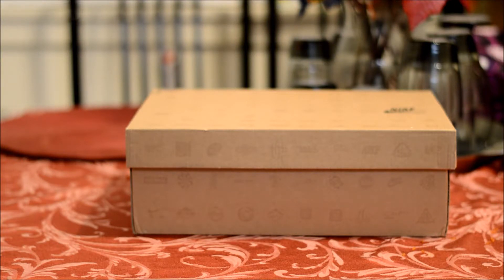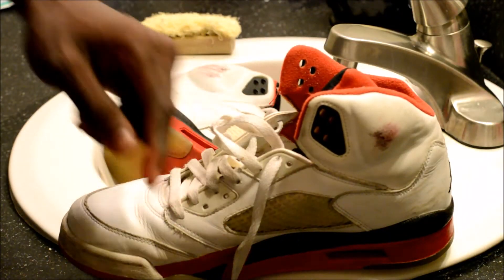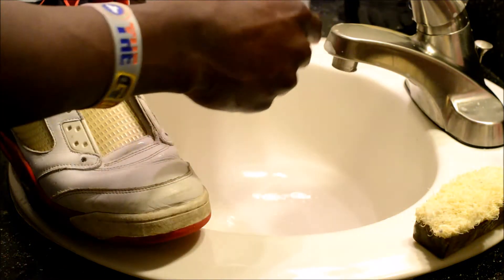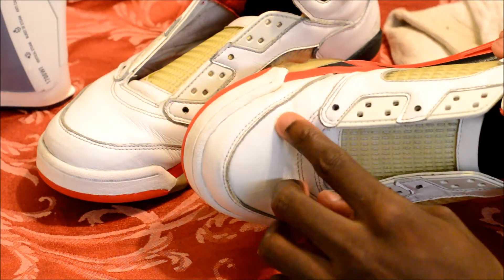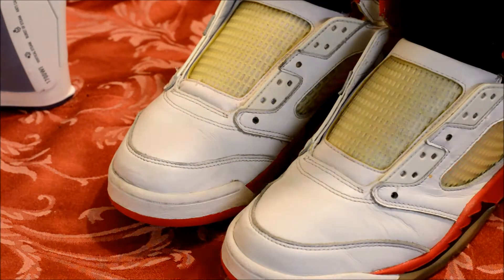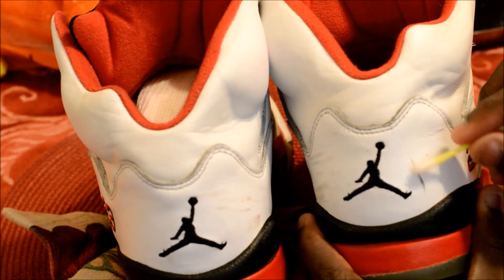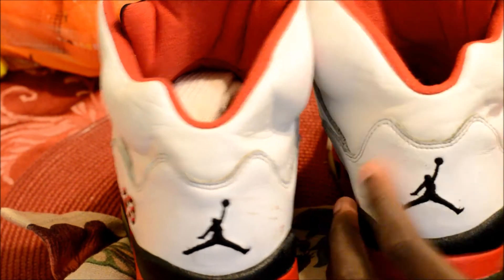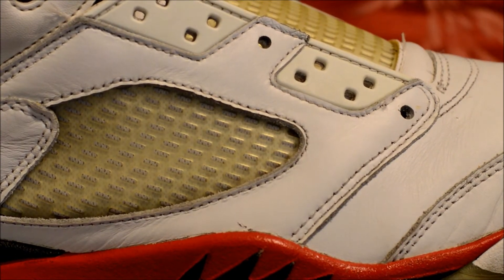2006 Air Jordan Fire Red 5 Full Restoration |1080P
more restorations coming soon.